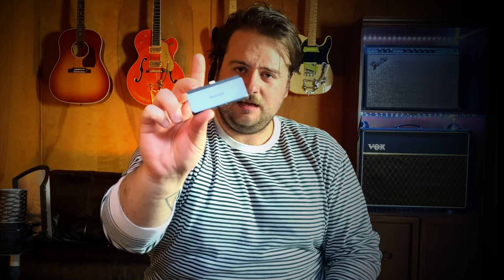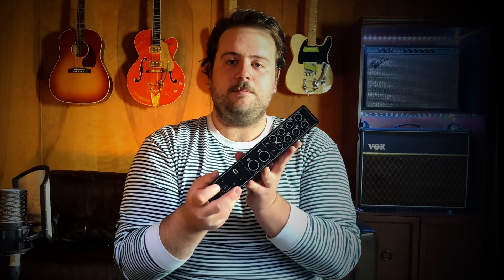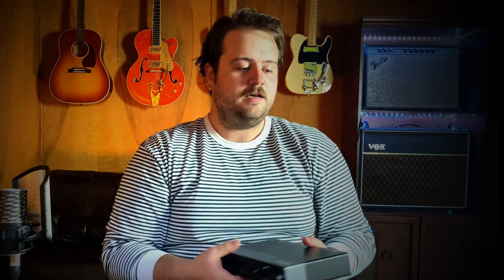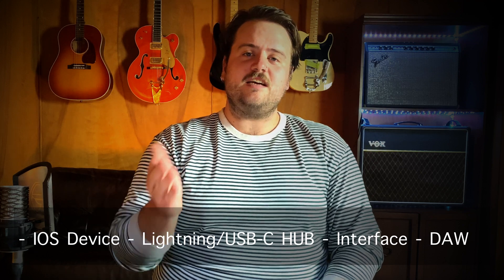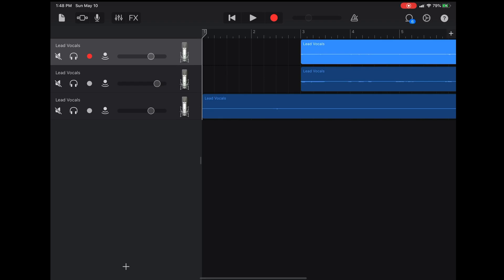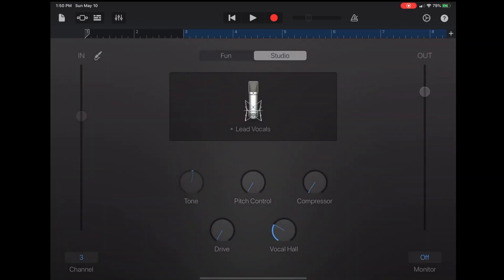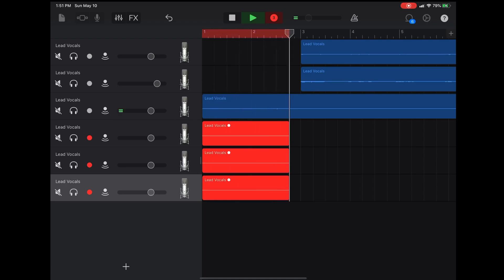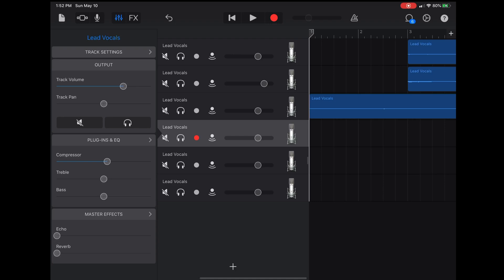How to RECORD MUSIC on your IPAD PRO || GEAR GUIDE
A walkthrough of what gear you need to turn your IPAD PRO into a functioning workstation for you home recording use.

This video covers some of what you need to get going, and some of the limitations you may face when changing from a Macbook/PC based workflow.

Ipad Pro
Steinberg Interface
USB Hub
Aston Origin Mic